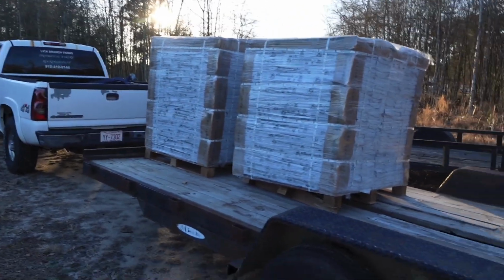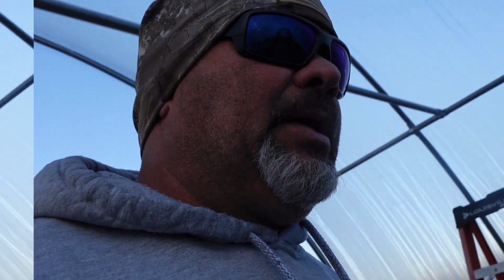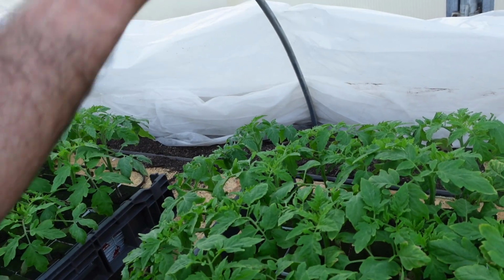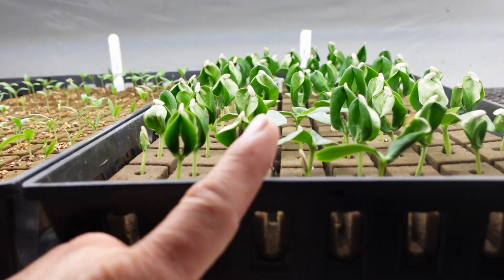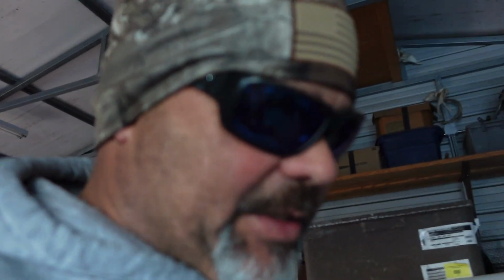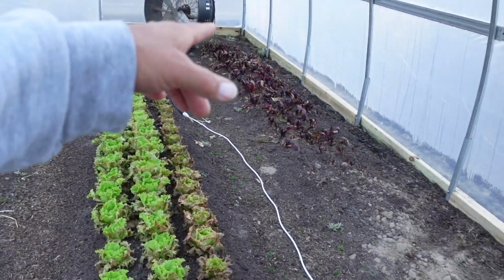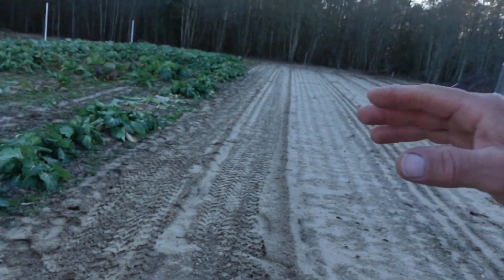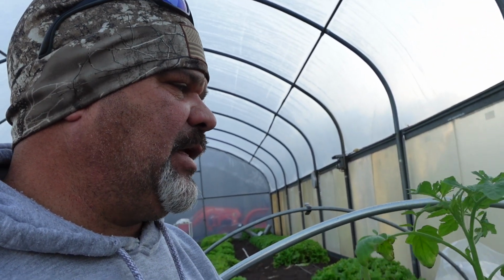2025 Tomato update | Getting ready to transplant them in the High tunnel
Today, I am giving everyone an update on the first planting of Tomatoes for the 2025 season. This is super exciting time of year, we do really well with tomatoes @ market and at the farm stand.